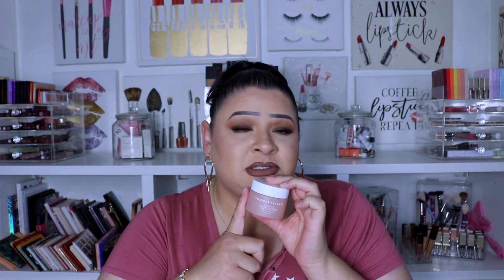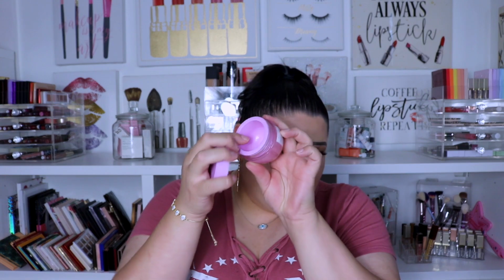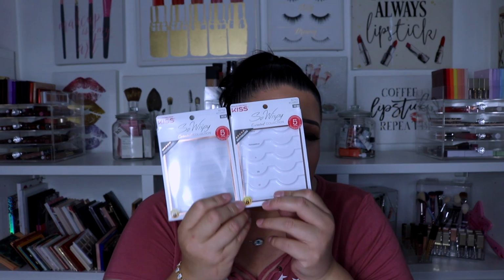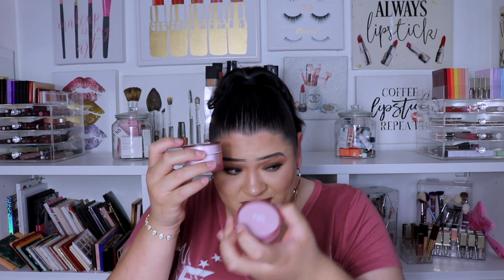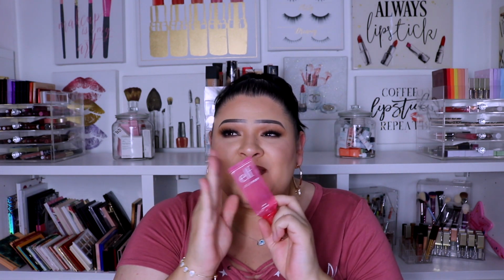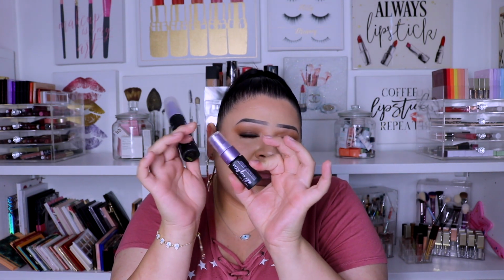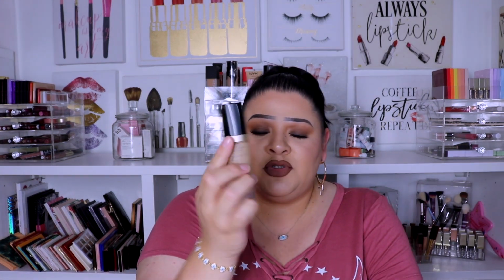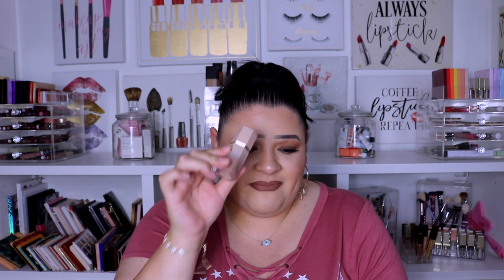WHAT'S WORTH THE MONEY? BEAUTY EMPTIES MAKEUP, SKINCARE & PERFUMES 2023|PRODUCTS I WOULD REPURCHASE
- Skincare
Summer Fridays Cloud Dew Gel Cream Moisturizer
Glow Recipe Plum Plum Refillable Hyaluronic Acid Moisturizer
Laneige Water Bank Blue Hyaluronic Gel Moisturizer
La Roche Posay Hyalu B5 Pure Hyaluronic Acid Face Serum
Granire SkinActive Micellar Cleansing Water
Belif The True Cream Aqua Bomb
Ole Henriksen Strength Trainer Peptide Boost Firming Moisturizer
- Makeup
Touch In Sol Pretty Icy Sherbet Primer
ELF Poreless Putty Primer
ELF Power Grip Primer
Maybelline Fit Me Loose Finishing Powder
Benefit Porefessional
Benefit Boi-ing Cakeless Full Coverage Waterproof Liquid Concealer
Tatcha Silk Canvas Primer
Too Faced Born This Way Matte Longwear Liquid Foundation
Too Faced Born This Way Ethereal Setting Powder
Urban Decay All Nighter Long Lasting Makeup Setting Spray
PUR 4 in 1 Love Your Selfie Longwear Foundation & Concealer
Kiss So Wispy Curated Bestsellers Lash Collection
Stila Glitter & Glow Liquid Eyeshadows
Milani Make It Last Setting Spray
Covergirl Trueblend Undercover Concealer
Loreal Infallible Full Wear Waterproof Concealer
Dose Of Colors Meet Your Hue Concealer
Pixi Beauty Liquid Fairy Lights
Nyx Micro Brow Pencil
Nyx Fill & Fluff Eyebrow Pencil
Elf Liquid Glitter Eyeshadow
WetnWIld MegaGlo Makeup Stick Contour
- Perfumes
Victorias Secret Love Eau de Perfume
Valentino Uomo Born In Roma
Ralph Loren- Ralph

💎Codes & Discounts💎

 ✌ Lets Chat ✌